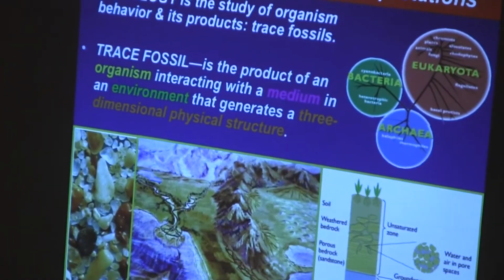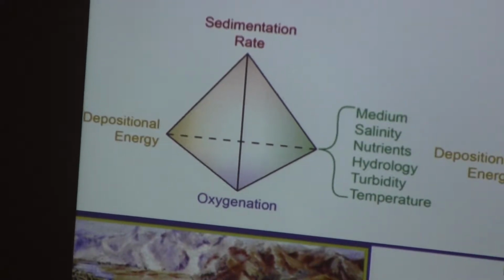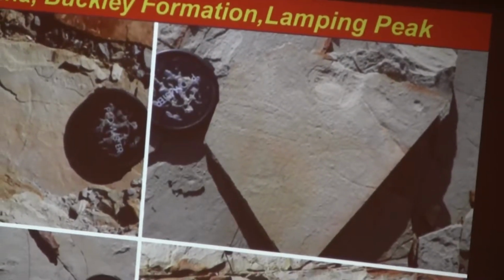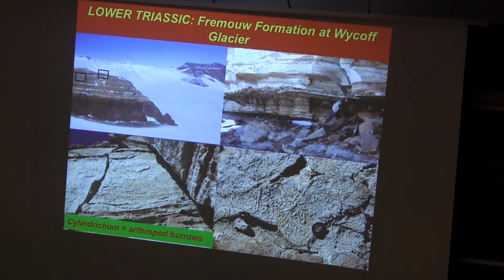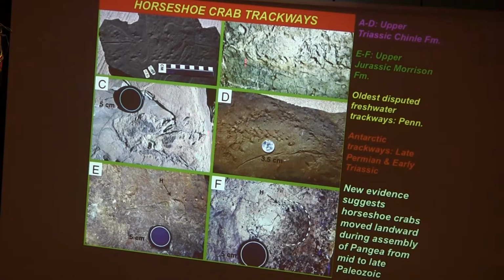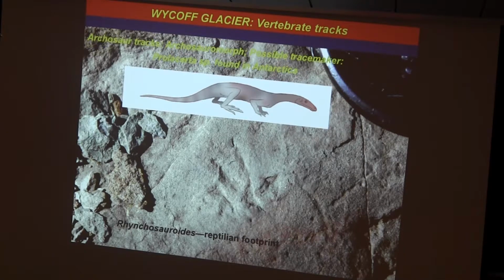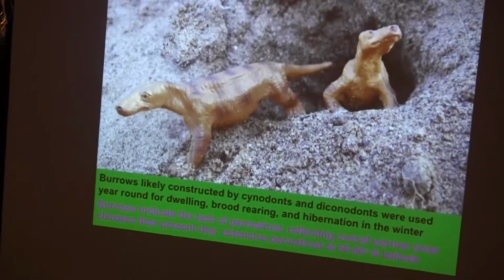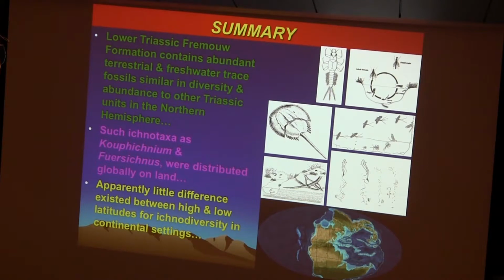Polar Studies lecture: Hidden Diversity of Life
Dr. Stephen Hasiotis of Kansas University presents "Lifting the Veil on the Permian-Triassic World in the Beardmore Glacier Region of Antarctica: What Trace Fossils Reveal about the Hidden Diversity of Life in Landscapes and Seascapes and the Record of the Greatest Mass Extinction of All Time."